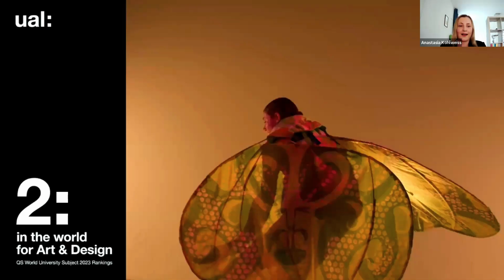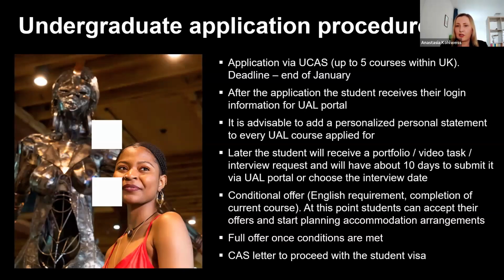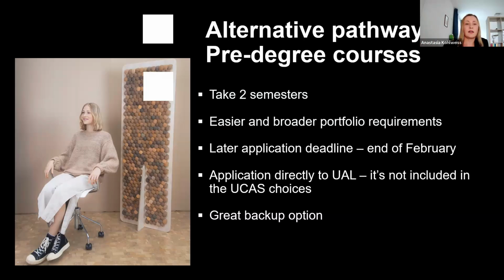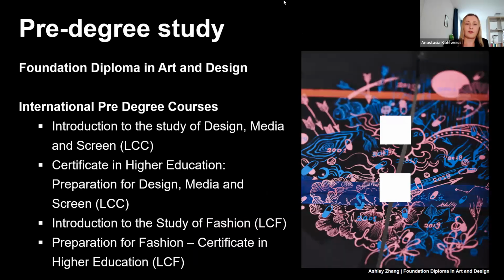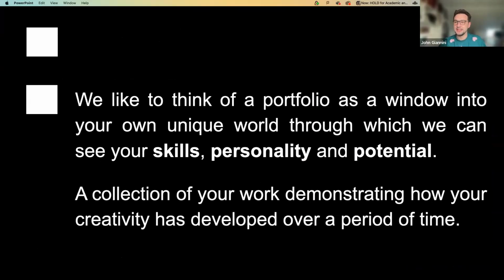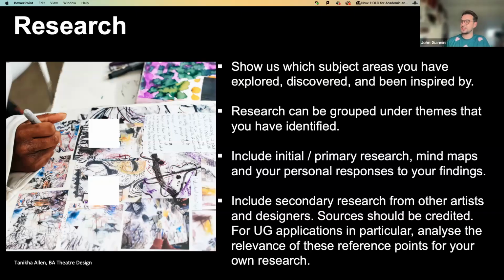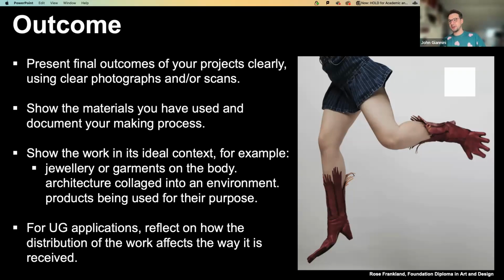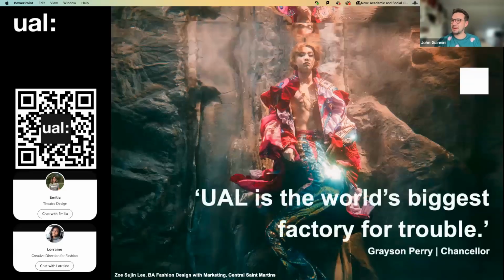UAL Application process for international students